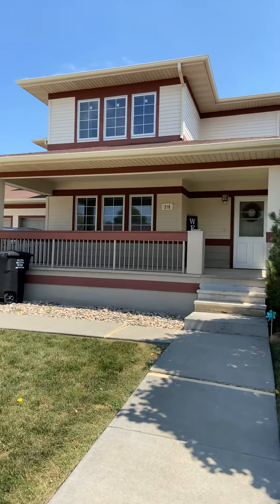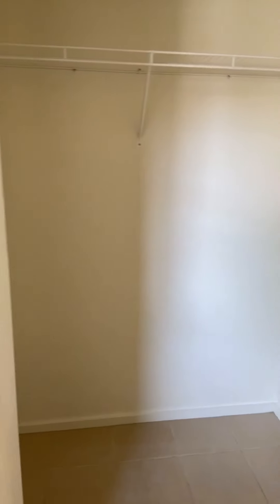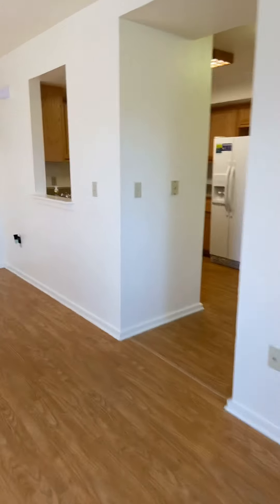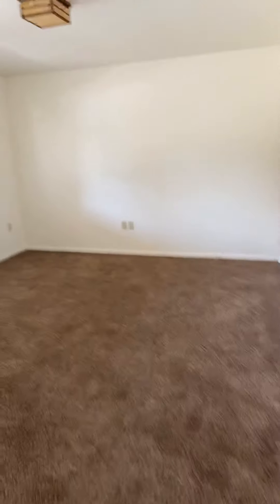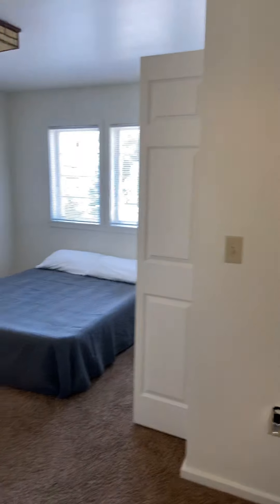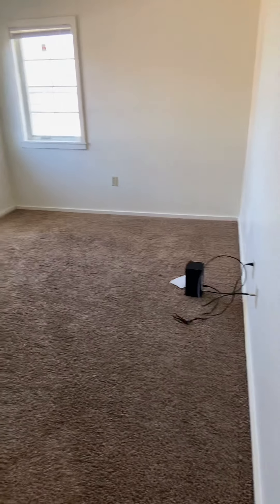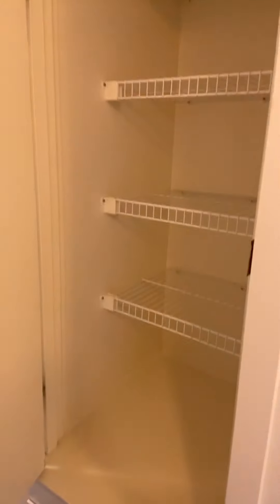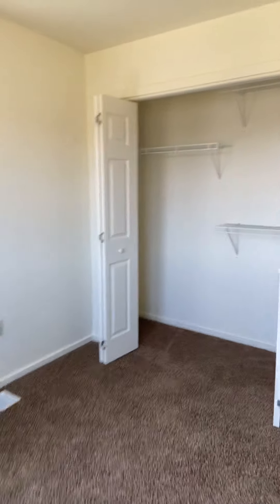Prairie View Estates, Ellsworth AFB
My husband and I just moved to Ellsworth Air Force Base, South Dakota and could not find any good images or videos on this neighborhood. It’s not the best quality but I figured that some of y’all are moving here and would probably appreciate this. If you would like me to take another video after we get everything set up, just let me know!